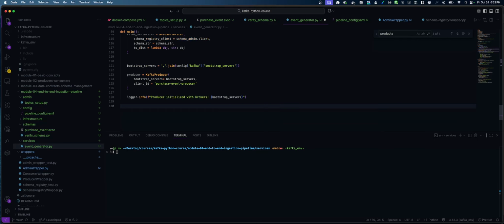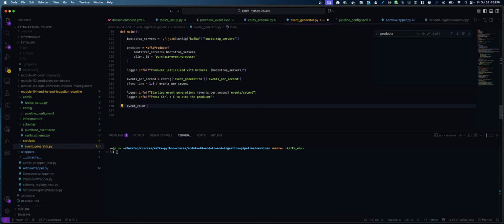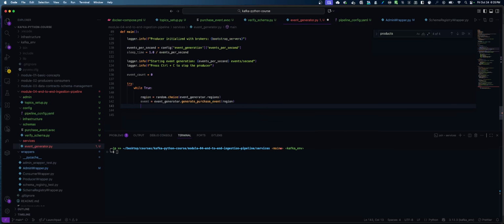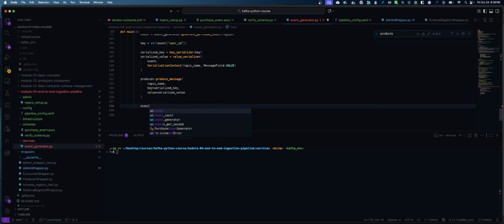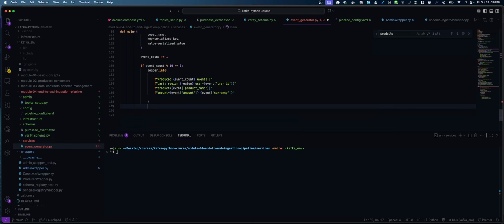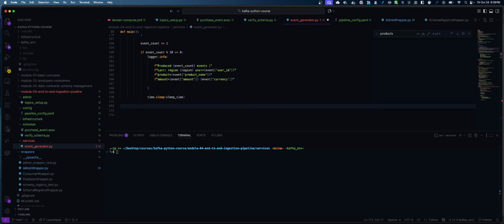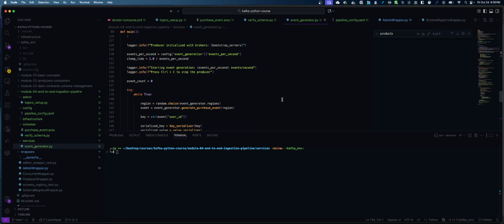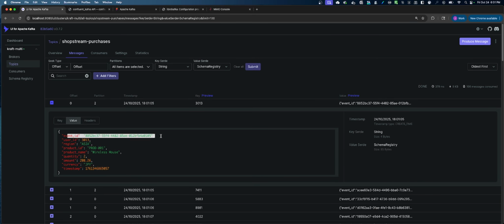Module 04: End to End Project - Lesson 07 - Producing Events - Part 3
Let's start building the producer service. We'll generate synthetic, transform it into our Avro schema, and get it flowing into Kafka.
Part 3